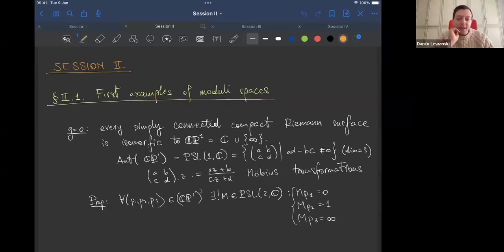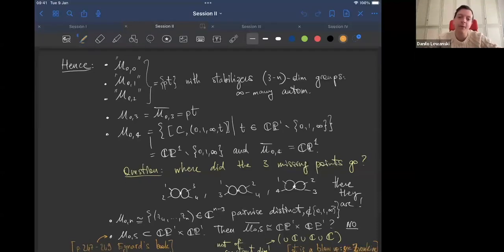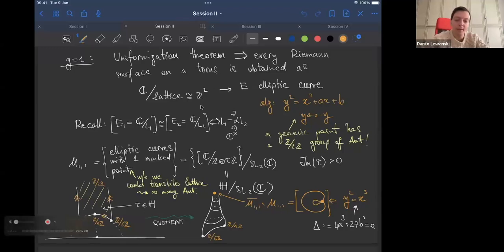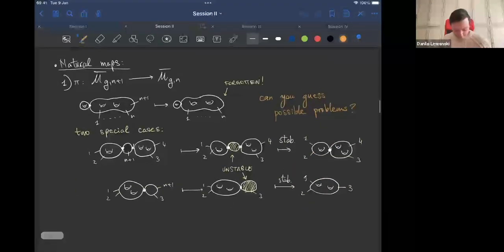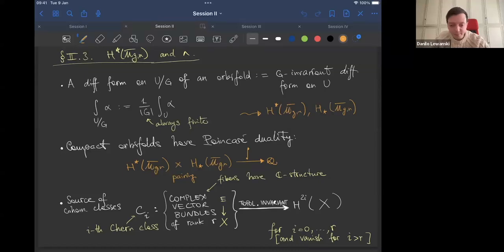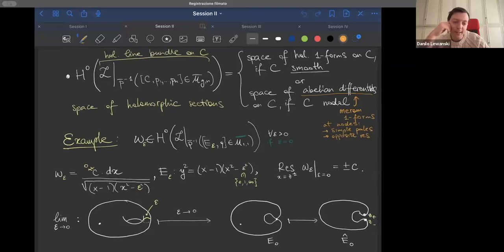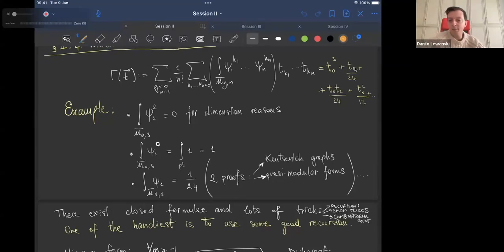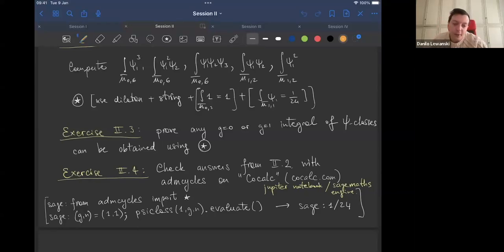Riemann Surfaces and Their Moduli Spaces - Danilo Lewański (Part 2)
Riemann Surfaces and Their Moduli Spaces (Danilo Lewański, SISSA)
Fecha: jueves 20 de noviembre 2025